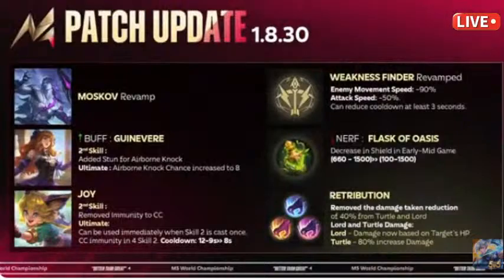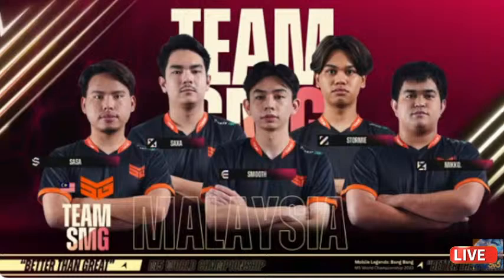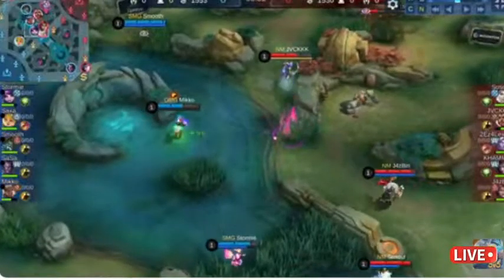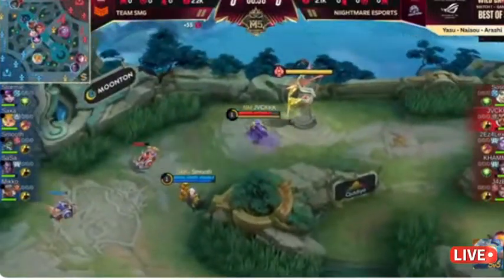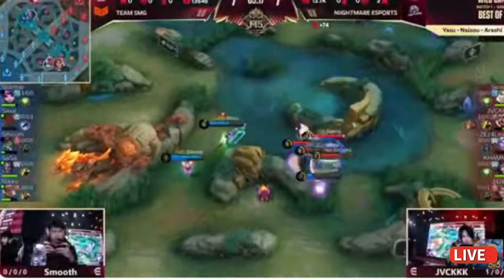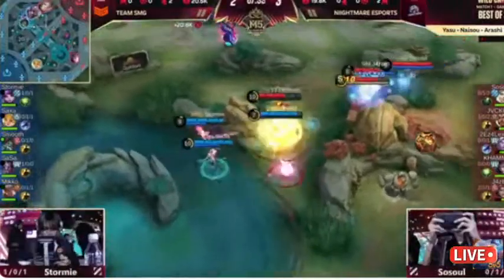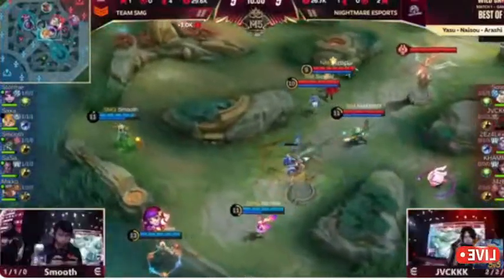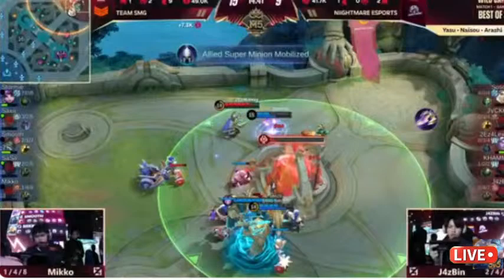LIVE | NOBAR | DAY 1 | M5 World Championship | Wild Card Stage | (ENG)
🏆 Mobile Legends: Bang Bang M5 World Championship 2023 Wild Card Stage kicks off today!

🤩 The opening match will be between Homecrowd favorites, Team SMG and Laos Pride, Niightmare Esports! Who will get the BO3 truimph? Stay tunned!

🧐And among the 8 teams from Group A and B, who will get their first point?